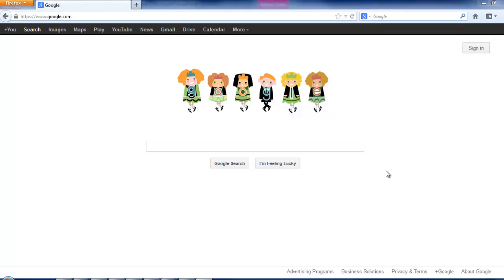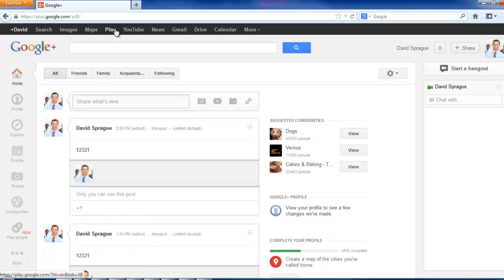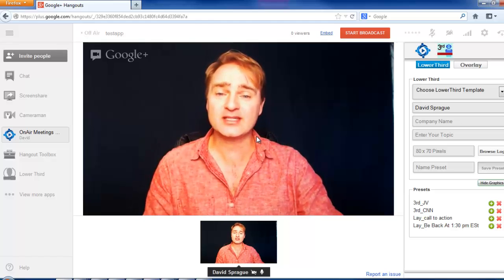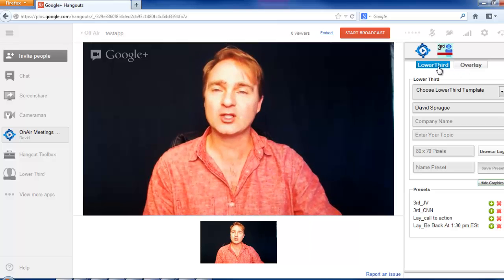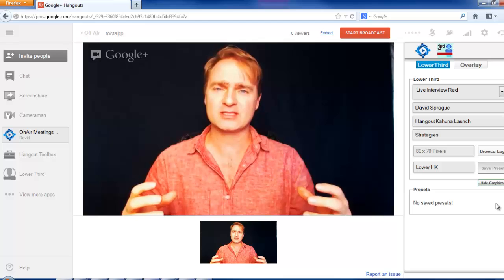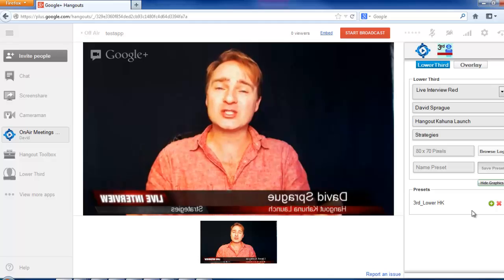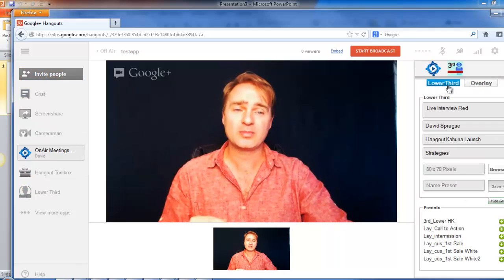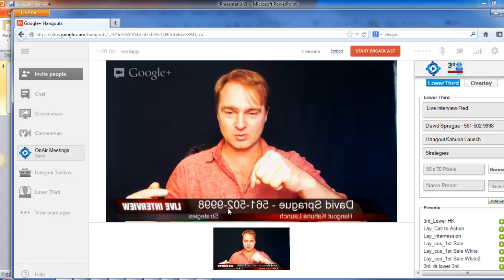Training: Free Google+ Hangout Lower 3rd And Graphics AppL Create CNN Style Hangouts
Free Google+ Hangout Lower 3rd And Graphics AppL Create CNN Style Hangouts